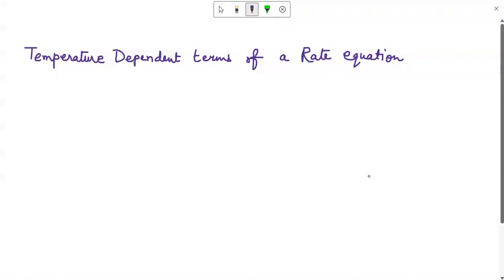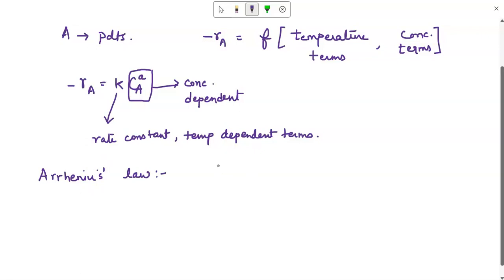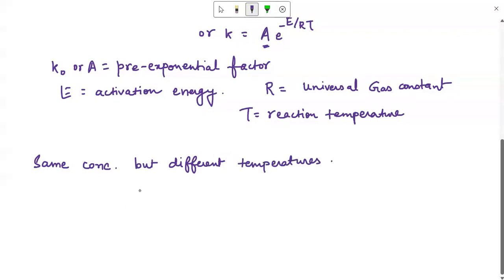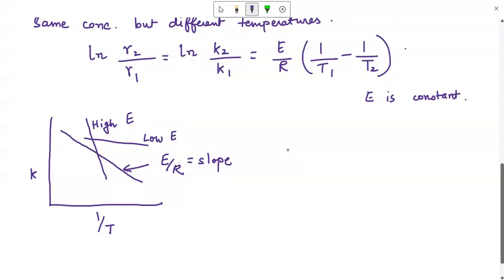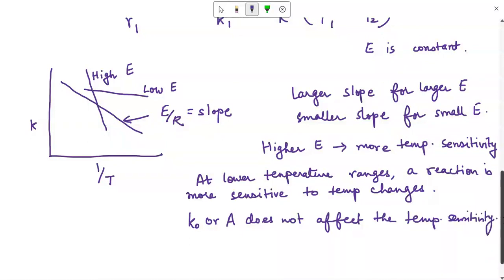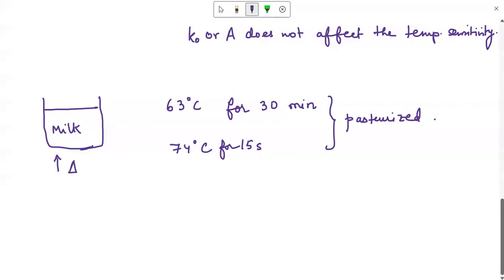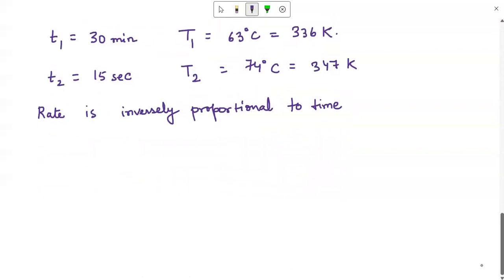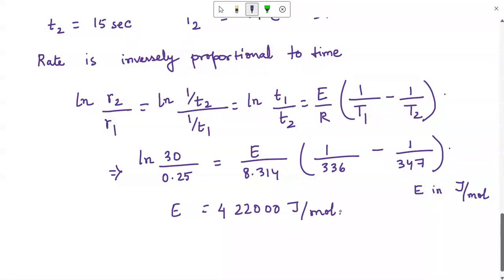LEC5 CRE: Temperature Dependent terms of a Rate Equation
Reference: Chemical Reaction Engineering, Octave Levenspiel